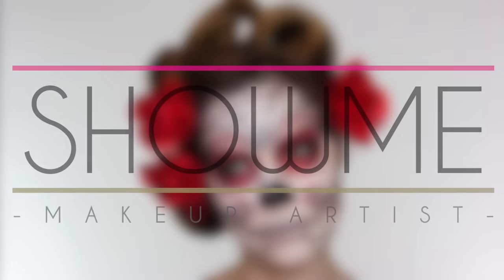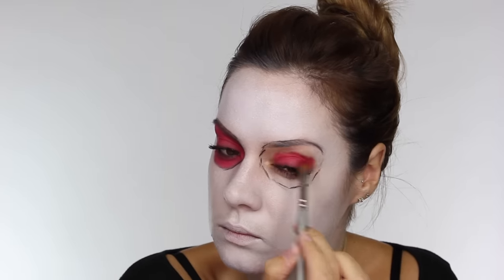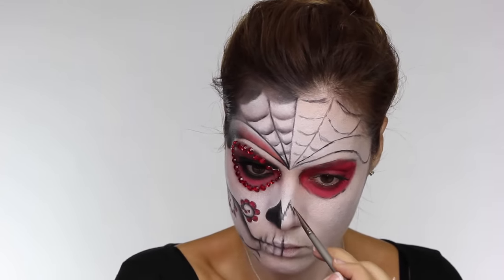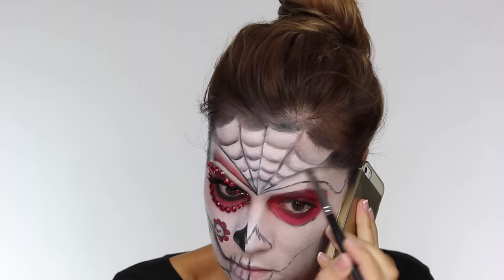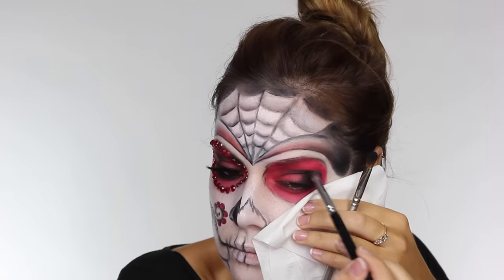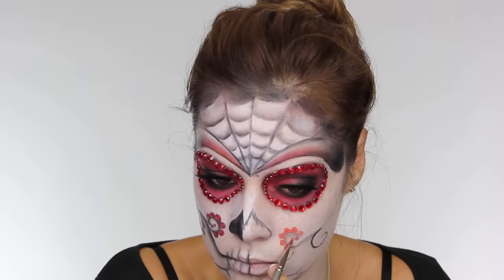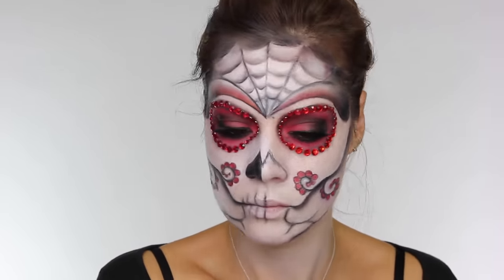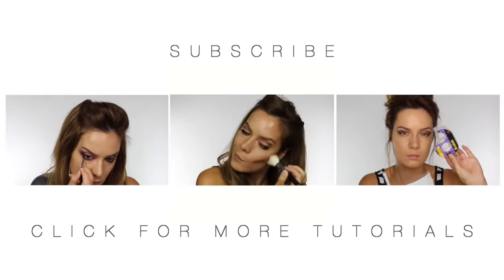Easy Sugar Skull | Day Of The Dead MakeUp Tutorial For Halloween | Shonagh Scott | ShowMe MakeUp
Here is my first Halloween makeup upload of 2014!
An easy Carina/Mexican Sugar Skull using Supracolor from Kryolan, and eyeshadow.
You can substitute the cream-based makeup for generic White face paint, and do all your line work Black face paint if that is all you have to hand. You will require a Black eyeshadow to do your shading with.

Please subscribe to see more tutorials, using a vast range of different media & brands - See me create stunning everyday makeup looks, go with me behind the scenes on photo shoots, and even watch me create SFX makeup for Halloween!

Music;
Same Mistake - Jingle Punks

Products;
Kryolan Supracolor - Black, White & Red
M&S Translucent Powder
Reach Techniques Buffing Brush
Kryolan Lip Brush
Coastal Scents HotPot eyeshadow in shade - B09
Crown Brush - C322 Large Pointed Crease (Point Shader Brush)
Matte Black Eyeshadow - MUA
Detailer Brush Real Techniques
Voila Lash - Esqido
Tissue
Red Craft Crystals Pre-Glued (Hobby Craft)
Paint Brush - Size 000